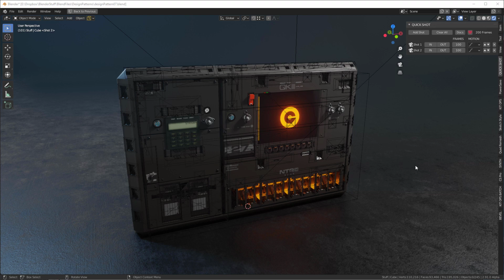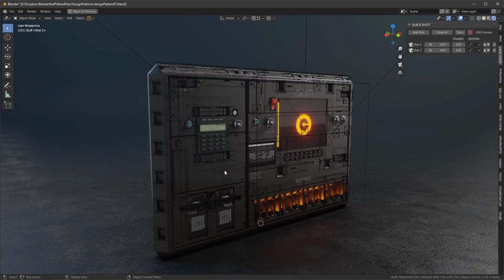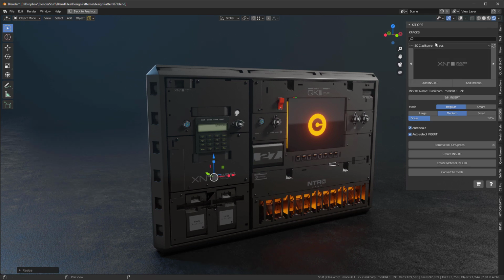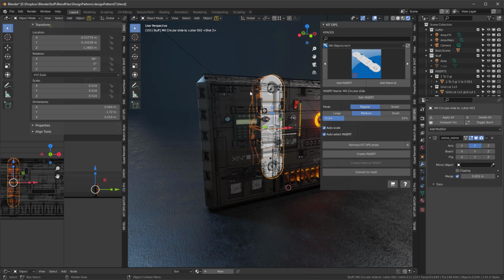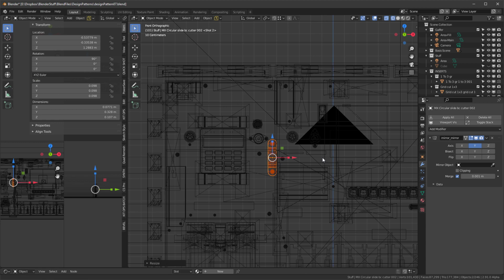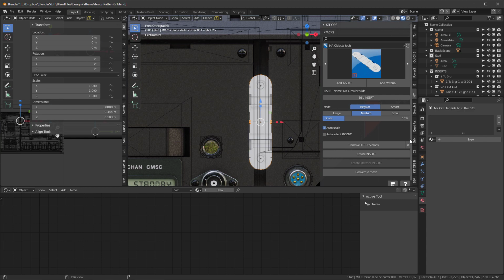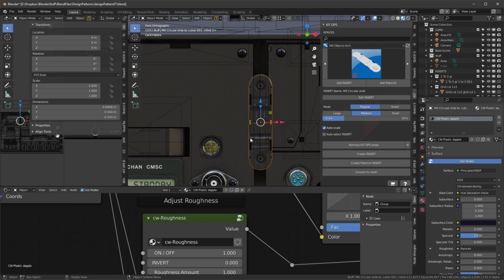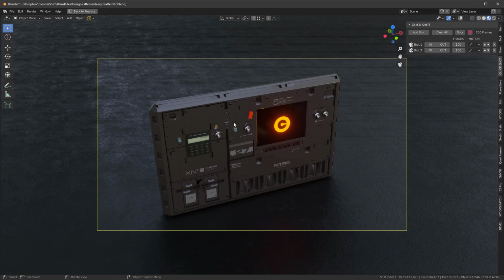Design Patterns and iterative design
One of the nice things about using KIT OPS INSERTS with a design patterns methodology, is you can continually tweak your design until you get exactly what you like. This video shows.